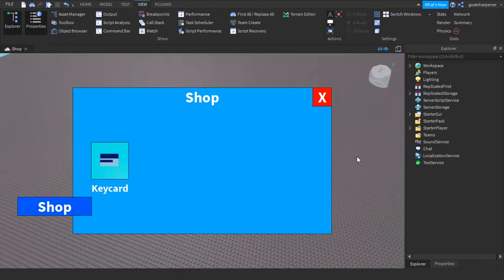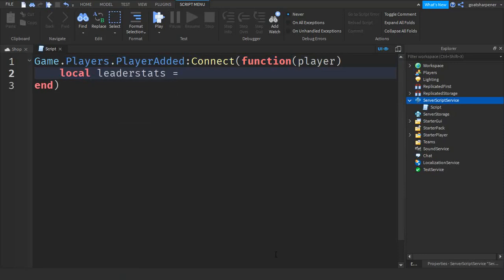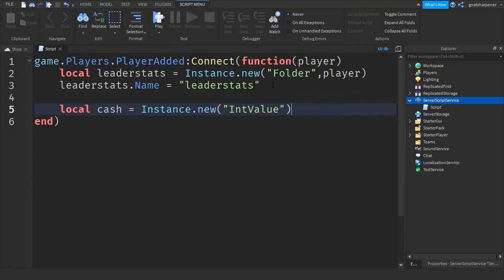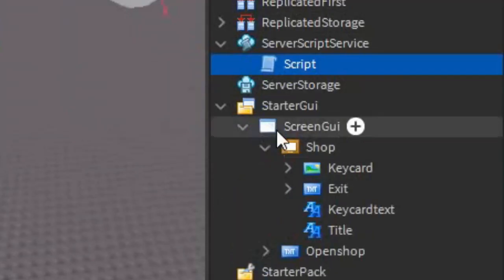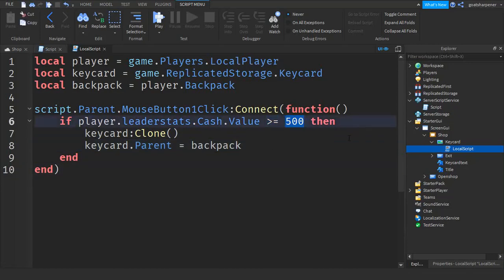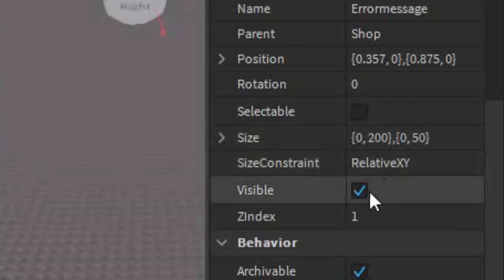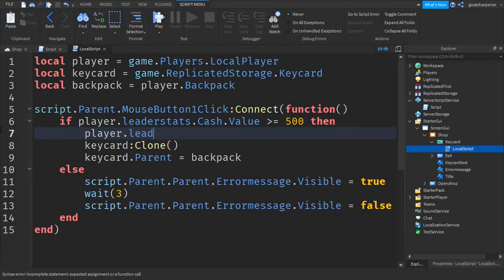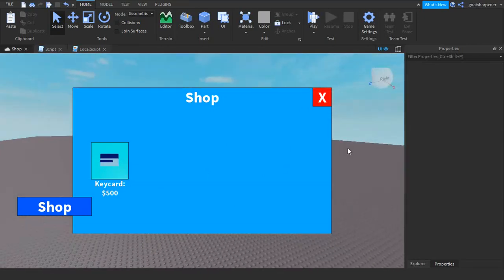How to make a WORKING shop in Roblox Studio (Part 2)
In this video I show you guys how to make a shop that works in Roblox Studio!

Key Features in this video:
- Money system
- Buy once system
- Cash reduction system